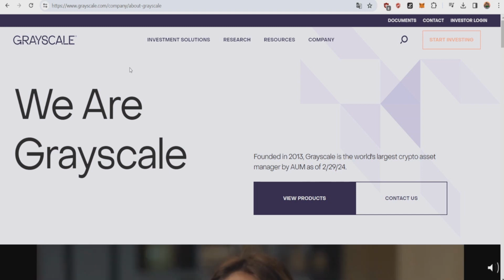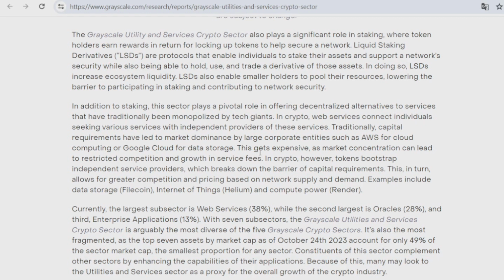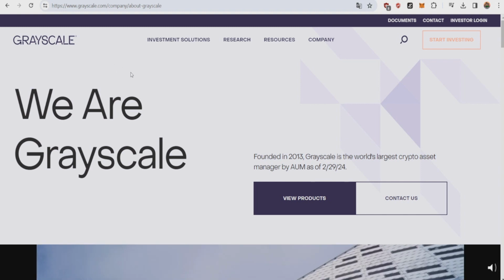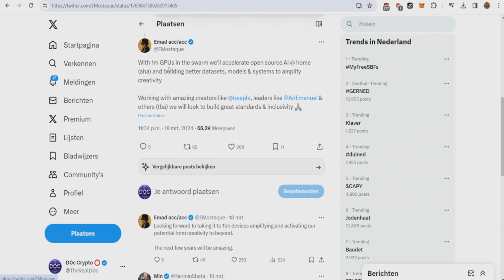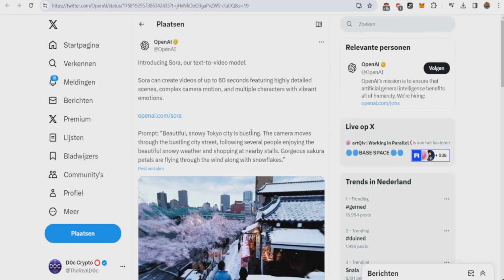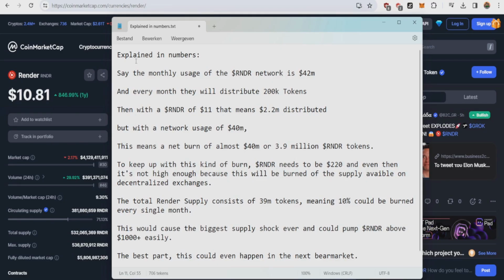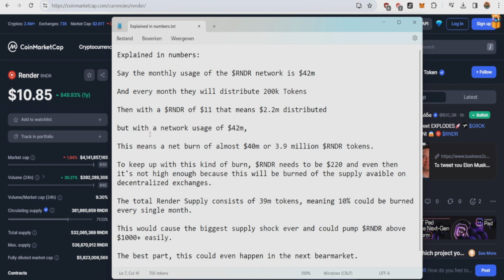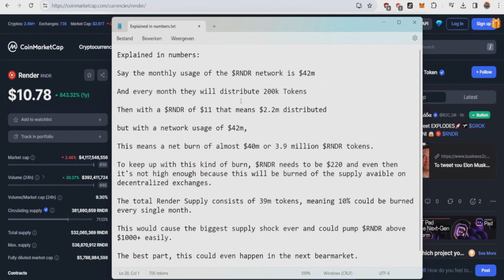Render (RNDR) Could Go Above $220 In The Bull Run, Here Is Why!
✔️Render Token/RNDR on ERC20
0xd536db49d863f14a75b39e9185e290b89fb88f5f

✔️Solana/SOL or any other token on Solana (Including RENDER)
EZz1dRDtacqFtD4NS6dRcwbxx6kWLEsVykYsdAtFVkWC

✔️Bitcoin/BTC:
1NFGGwcv3dVZkh9aQ4NdAN7z3b7uKPU83o

0xd536db49d863f14a75b39e9185e290b89fb88f5f

✔️Binance/BNB or any other token on BEP20:
0xd536db49d863f14a75b39e9185e290b89fb88f5f

Timecodes:
0:00 Intro
0:26 Grayscale mentioning RNDR in different ETFs
3:12 StabilityAI using RNDR GPUs for OpenAI Sora Variant
6:04 Render RNDR burning mechanism explained
6:47 Get $30,000 in Free rewards for just depositing and buying crypto!
7:13 How RNDR could reach $220 in the bull run
9:41 Why RNDR is the best crypto play for the next 5 - 10 years